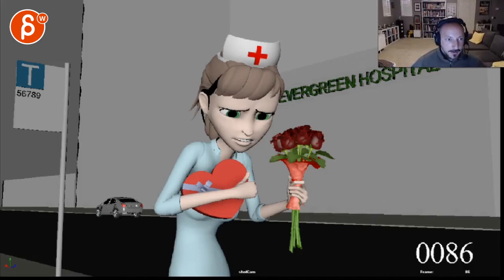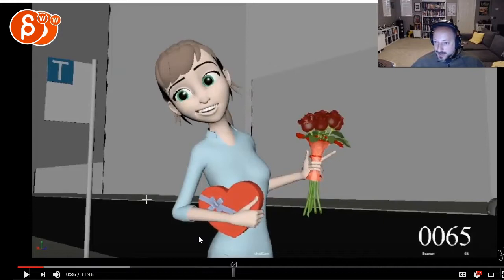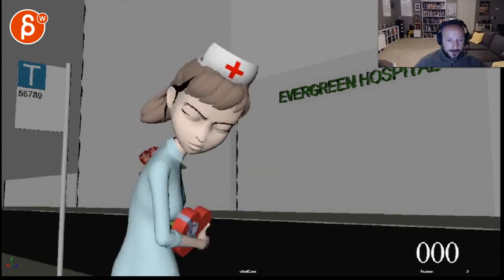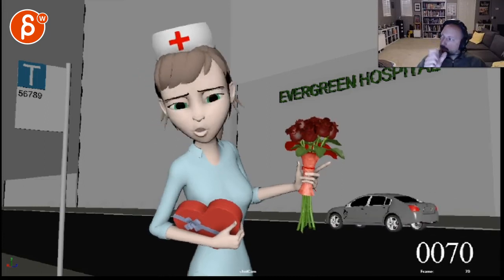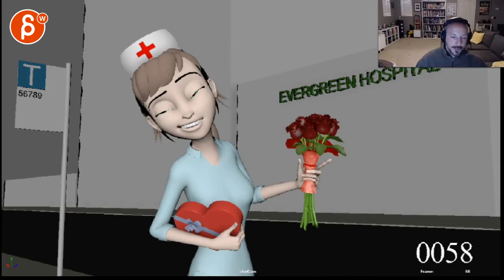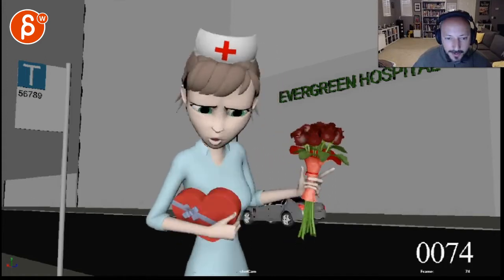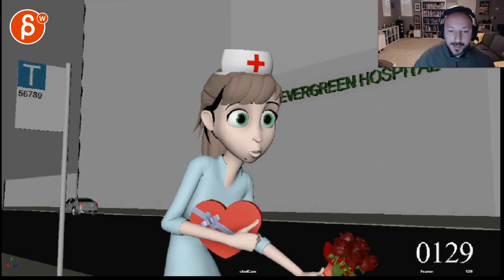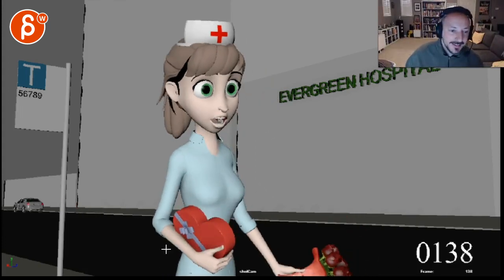Animation Workshop Nicolette Kiss #11